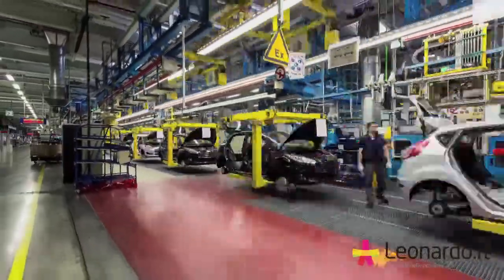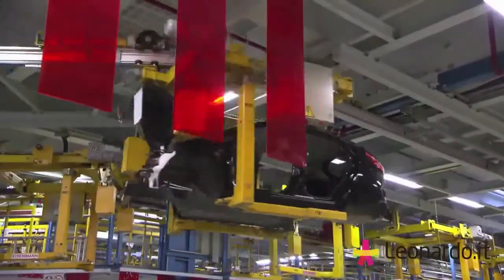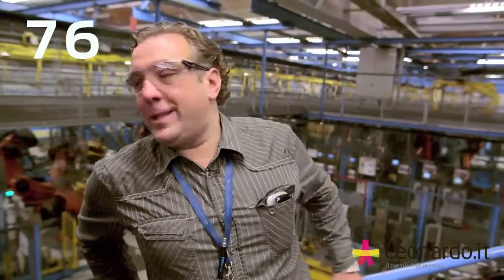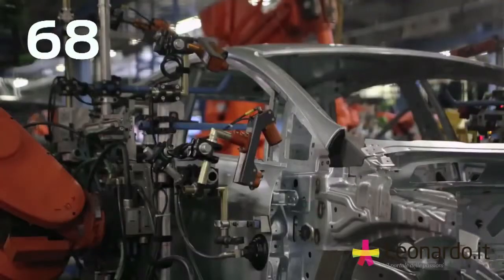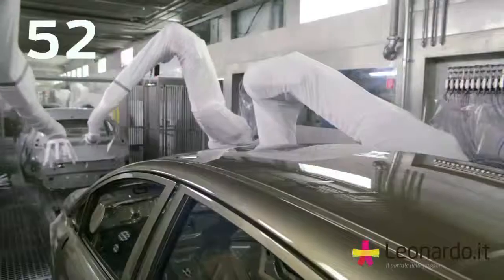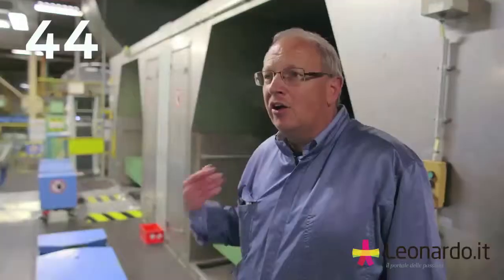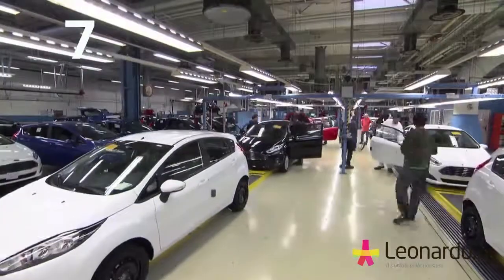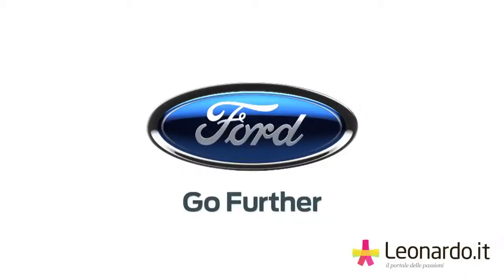La nuova Ford Fiesta in 86 secondi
La fabbrica Ford di Colonia sforna 1.800 Ford Fiesta al giorno. Esattamente due ogni 86 secondi. Ecco il video!